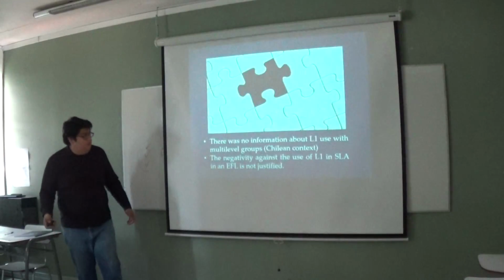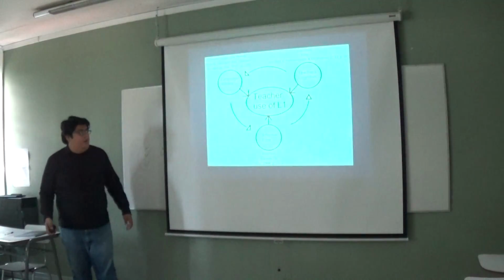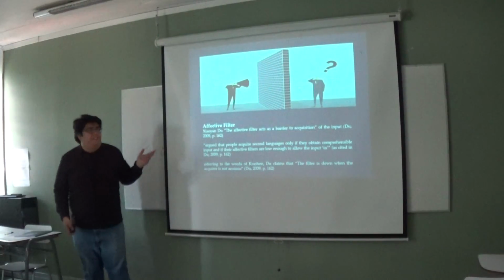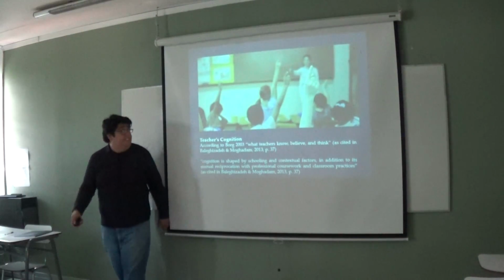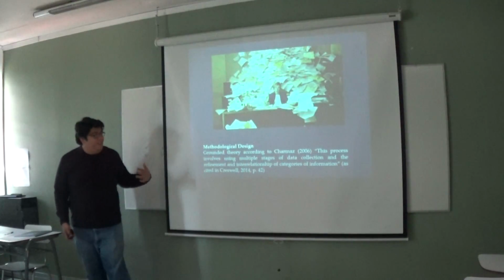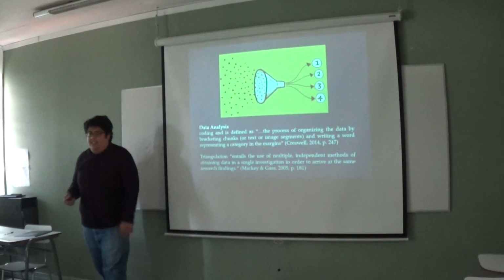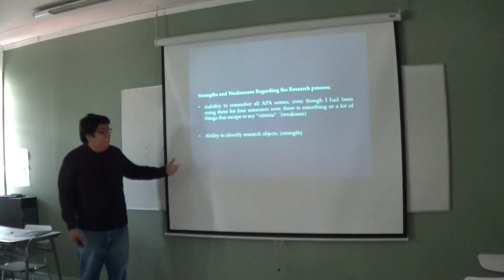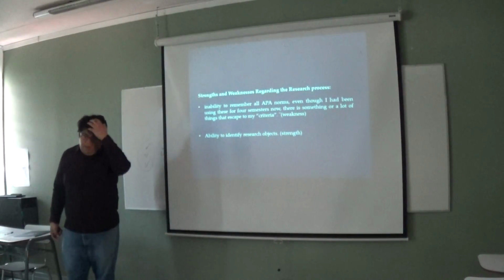2017 S&P Adult: mateo Márquez Ibáñez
mateo Márquez Ibáñez
The factors related to the teacher’s use of L1 in an EFL classroom at UST
Universidad Santo Tomás Santiago
Pedagogía en Inglés
Seminario y Práctica: Adult Education. Final presentation on research study conducted at the higher education context, at UST Santiago, and metacognitive analysis of the strategy dimension.